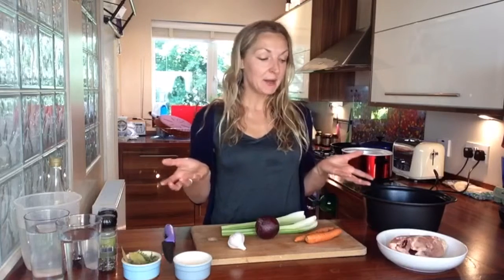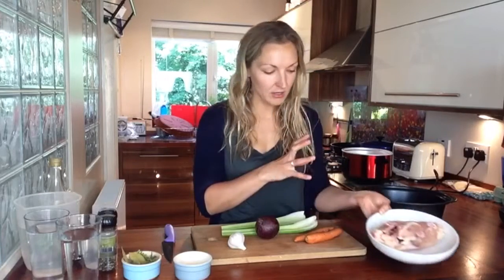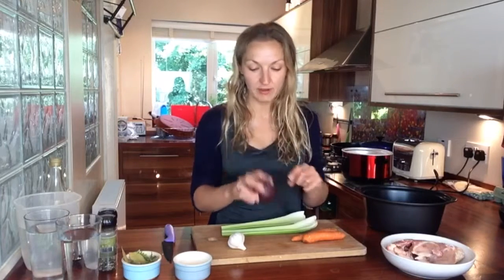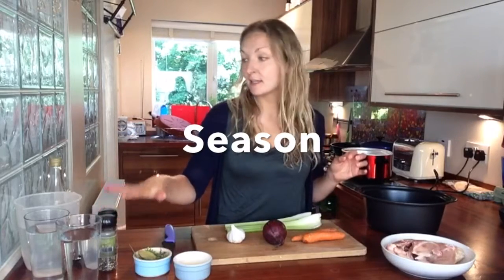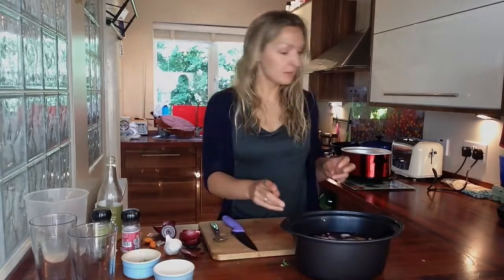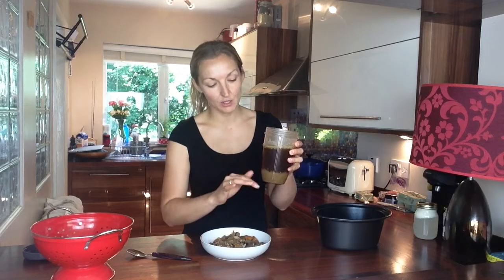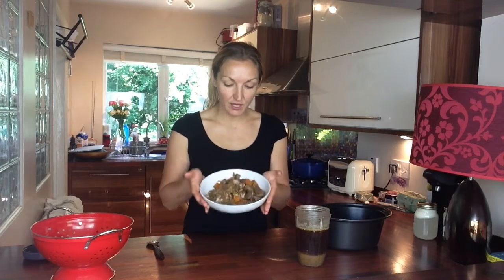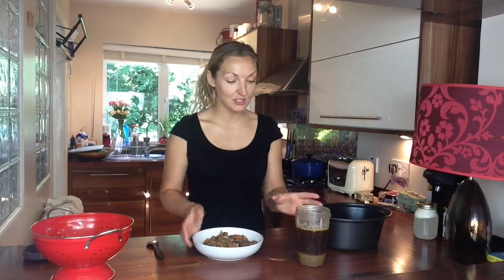How to make Chicken Bone Broth and Why its Good for You!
HOW TO MAKE CHICKEN BONE BROTH

- Put animal parts in a crock pot
- Add 2 carrots, 1 red onion, 2 celery sticks and 4 cloves of garlic
- Add Herbs and Salt and Pepper to taste
- Add 6-8 tbsp Apple Cider Vinegar
- Cover over all parts with water
- Set on high 0- 4 hrs, then switch to lowest setting for next 20 hours

Once the broth is made there will be fat on the top. It’s OK to remove it! You can then remove the bones plus or minus the vegetables as you wish.

It will keep in the fridge for 1 week or in the freezer for 3 months.